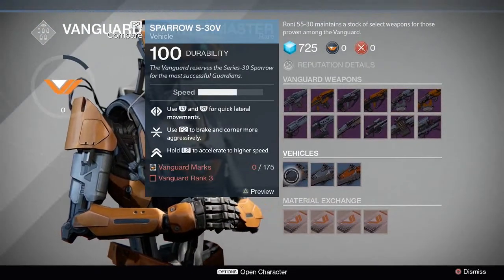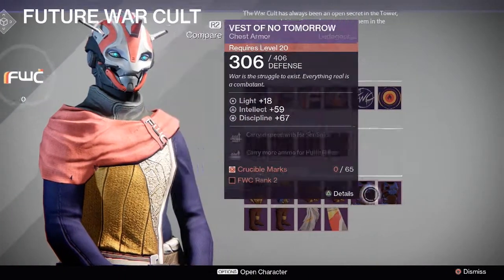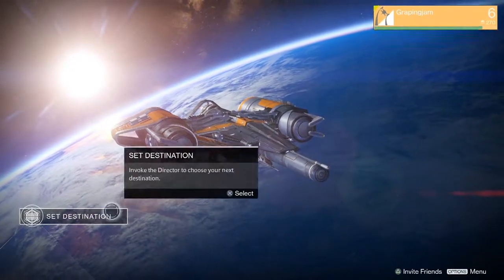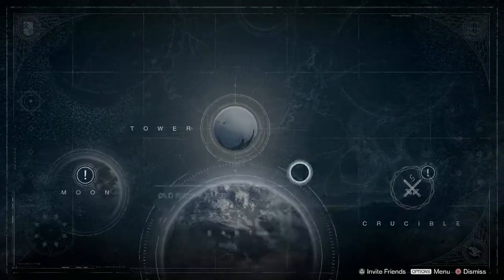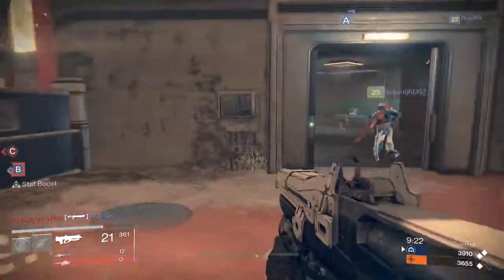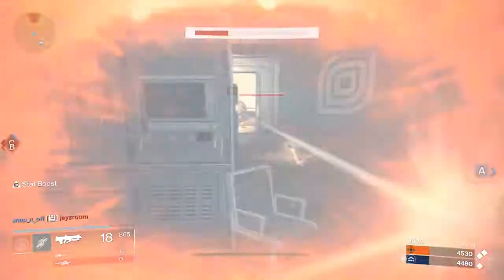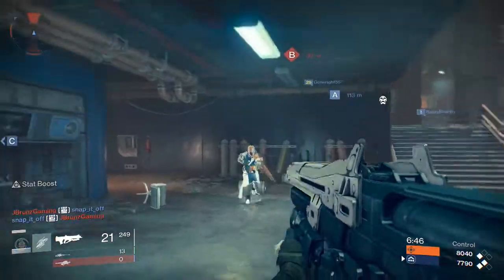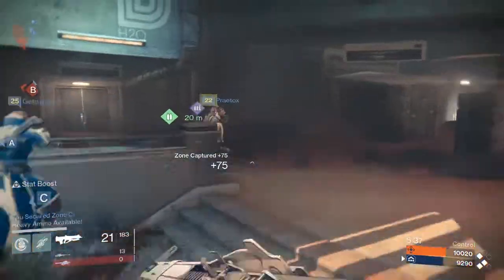Destiny Walkthrough w Grapingjam Part 11 - The Crucible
Maybe to early to start multiplayer!

---Follow Grapingjam on---

Outro Music
Artist:Popskyy
Song Name: Headrush
Album: Reach For The Sky

Destiny is...

Everything changed with the arrival of the Traveler. It sparked a Golden Age when our civilization spanned our solar system, but it didn't last. Something hit us, knocked us down. The survivors built a city beneath the Traveler, and have begun to explore our old worlds, only to find them filled with deadly foes. You are a Guardian of the last safe city on Earth, able to wield incredible power. Defend the City. Defeat our enemies. Reclaim all that we have lost. Be brave.